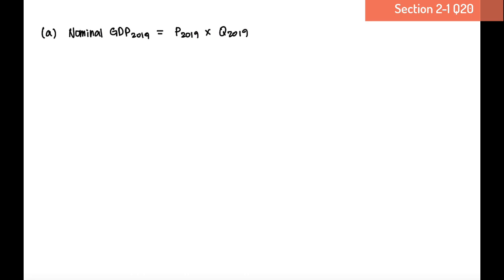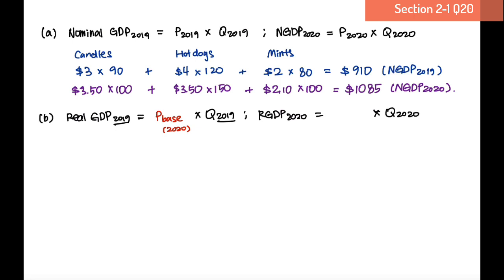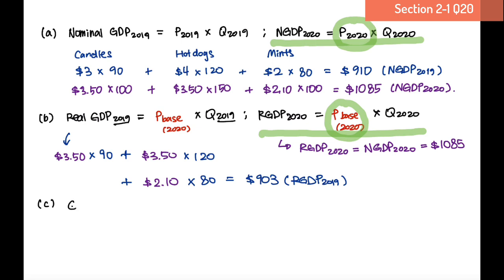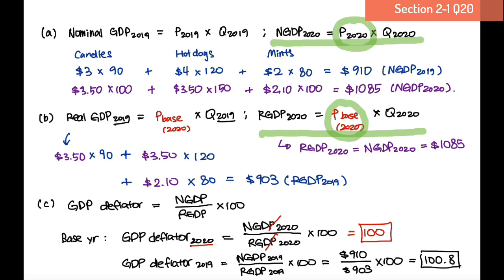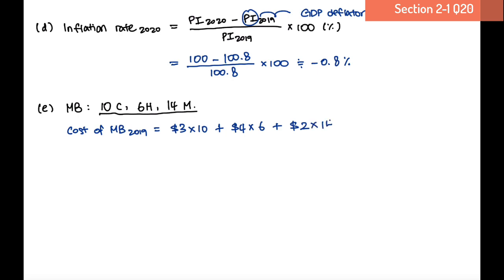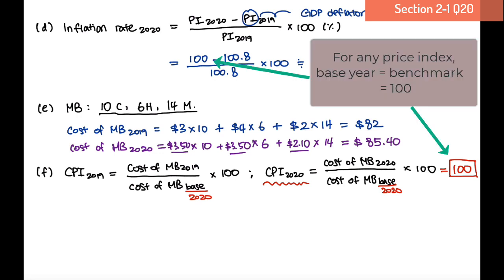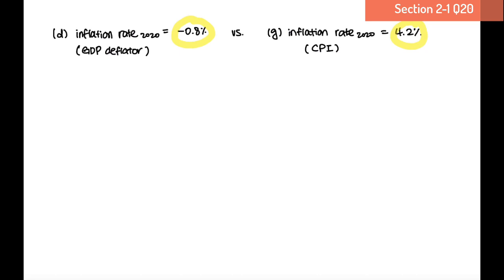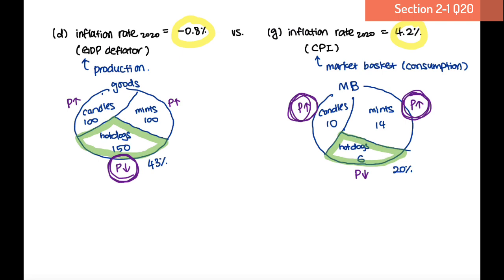Principles of Macro Workbook (Lee) Section 2-1 Q20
This video explains how to solve Section 2-1 Question 20 in the Principles of Macroeconomics Workbook 1e by Lee